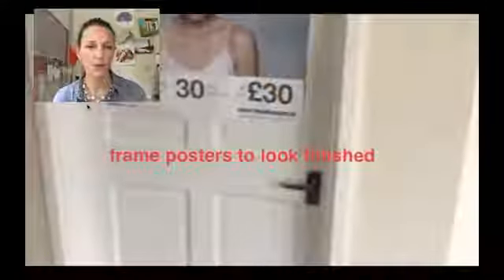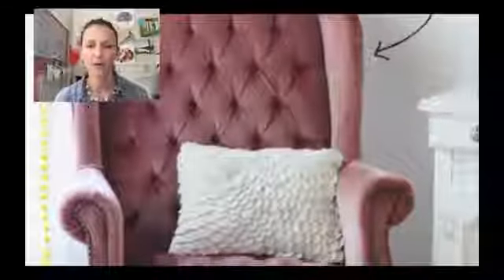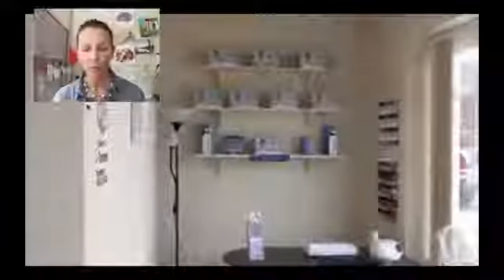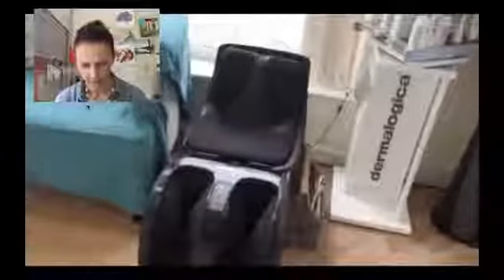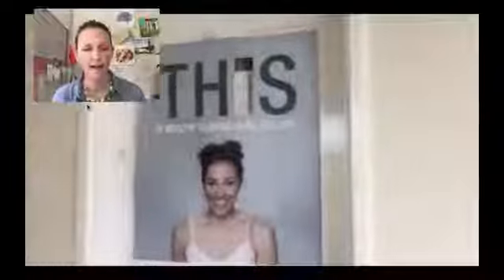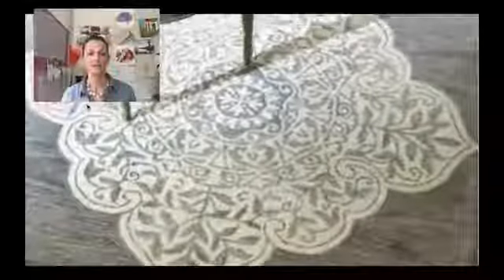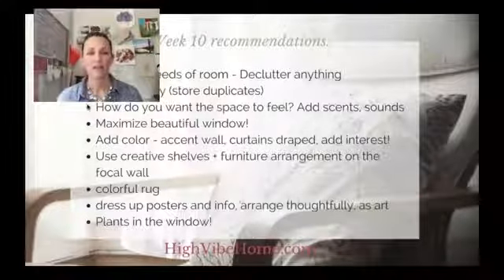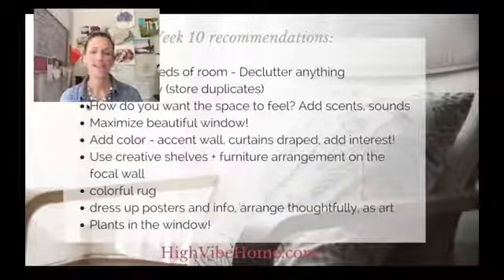A small space spa! Room Review Episode 10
Watch me talk through a small spa space with a gorgeous feature that will inspire envy!